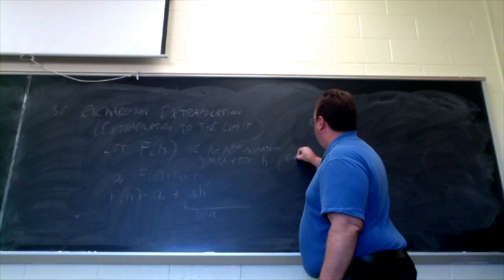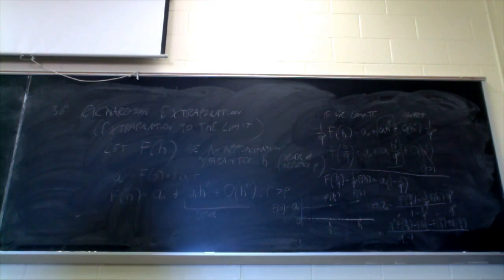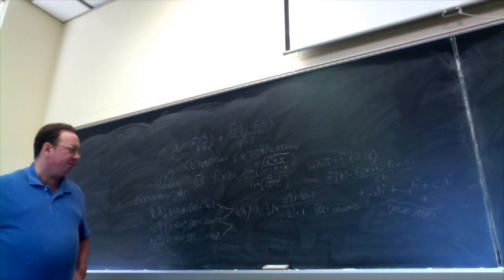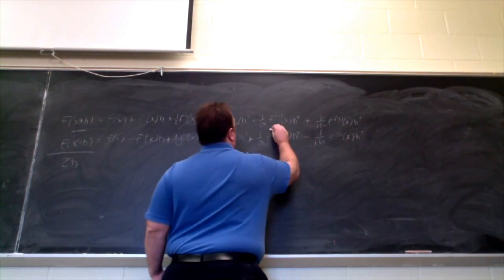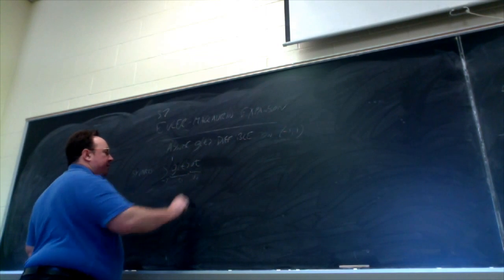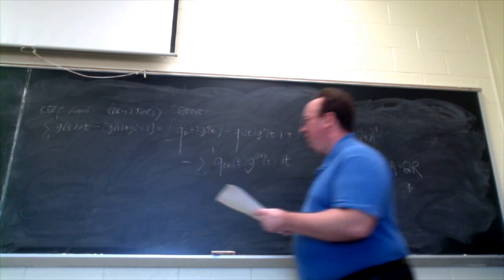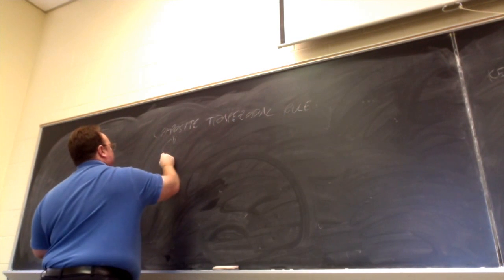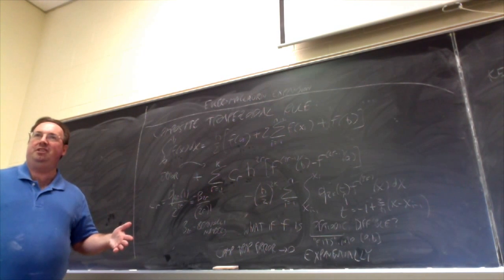MAT 772 USM 09-28-2016